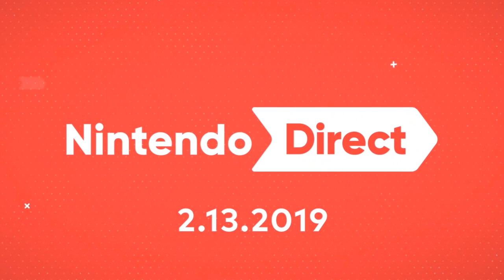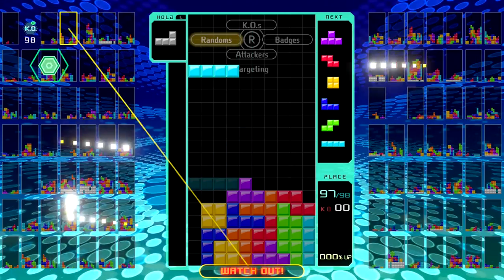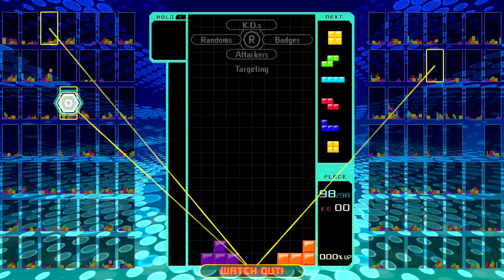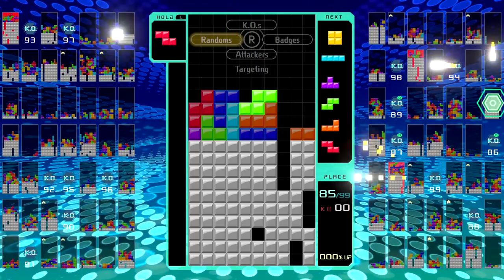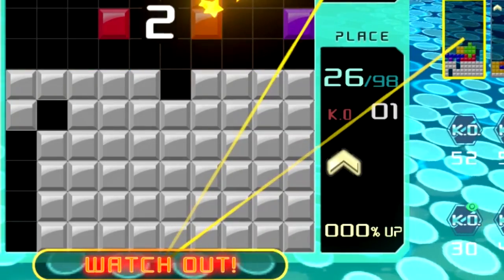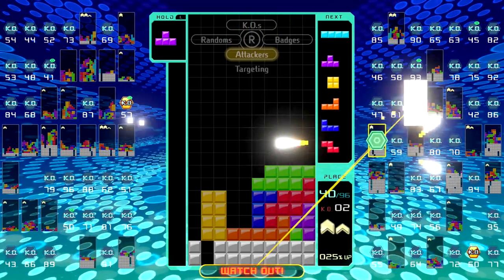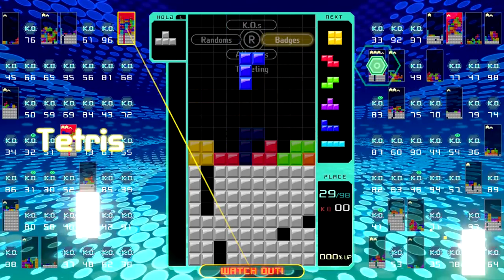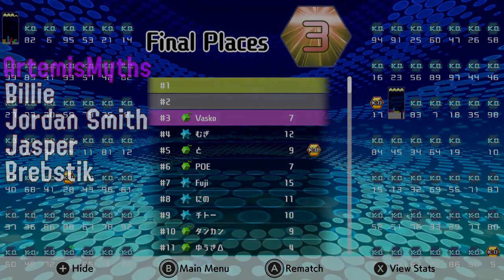Targeting Explained | Tetris 99 Battle Royale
Tetris 99 is the hot new game for the Nintendo switch that was dropped on use a Pre-Valentine's day gift during the February Nintendo Direct. It is a very fun and addicting game however there was no guide on how the attacking and targeting works. So I made a quick video to explain all 5 of the possible targeting methods and tell you what I think about each of them.